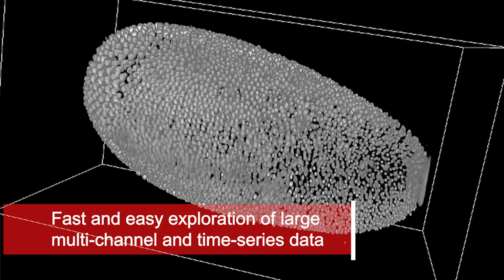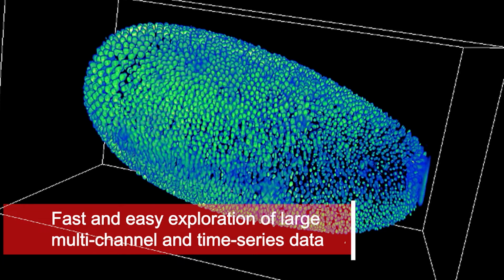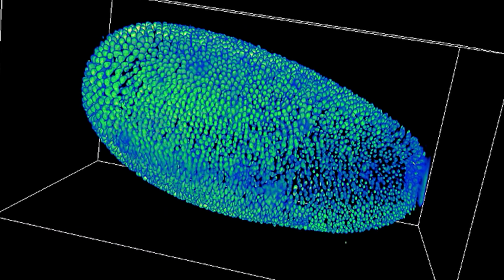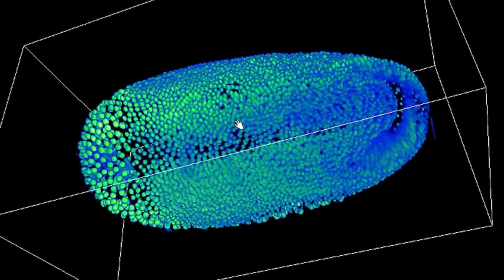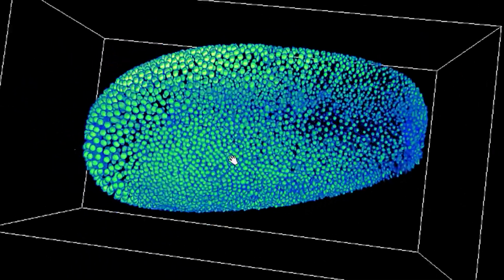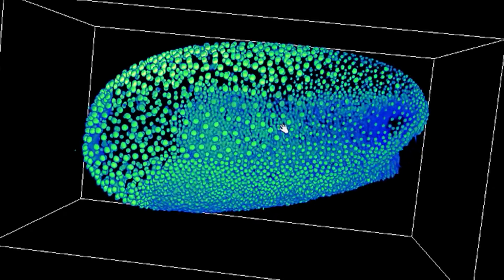Amira Xplore5D for Large 5D Imaging Data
Learn how the Amira Software Xplore5D extension helps life scientists visualize, correlate, and process large multi-channel and time series imaging data.

This video explains how Amira supports 3D, 4D, and 5D data exploration, out-of-core conversion, multimodal correlation, reproducible recipes, and deep learning-based segmentation.

In this video, you’ll learn how to:
• Import data from multiple imaging modalities into one platform
• Register and correlate multiple volumes in the same 3D space
• Visualize multimodal data with image fusion
• Use out-of-core conversion for large multi-channel and time series datasets
• Explore 3D, 4D, and 5D data with immediate visual feedback
• Encapsulate expert workflows into reproducible recipes
• Apply deep learning models to new raw image datasets

This workflow is useful for life scientists, biomedical researchers, fluorescence microscopy users, electron microscopy users, and labs working with large multi-channel time series data.